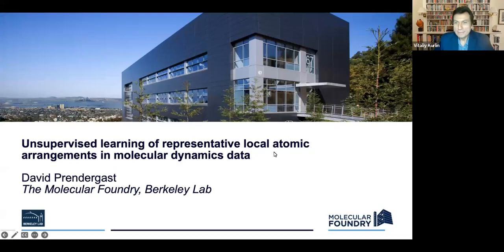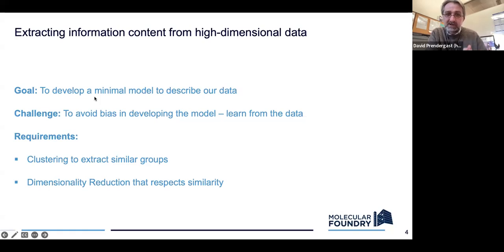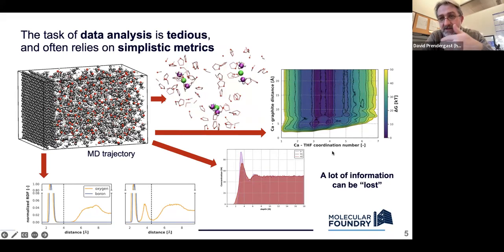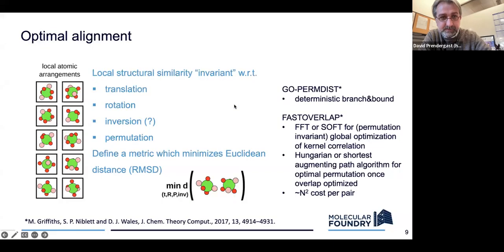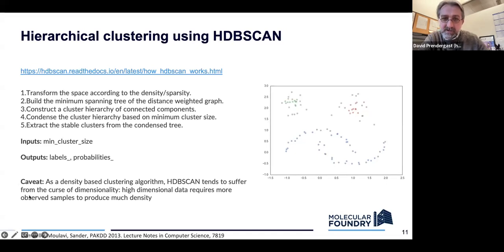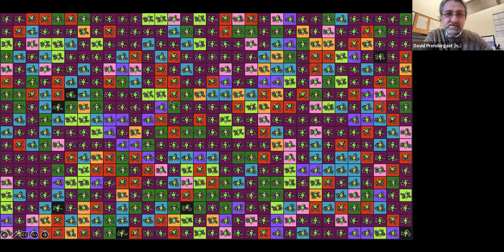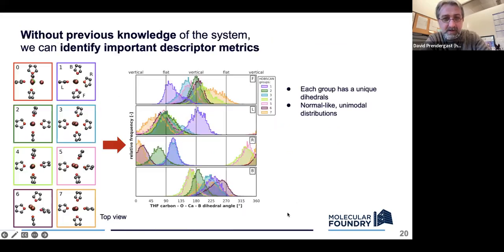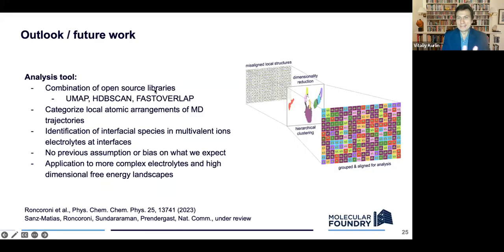David Prendergast's talk at the MIF++ seminar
Title. Unsupervised learning of representative local atomic arrangements in molecular dynamics data.

Abstract. Molecular dynamics (MD) simulations present a data-mining challenge, given that they can generate a considerable amount of data but often rely on limited or biased human interpretation to examine their information content. By not asking the right questions of MD data we may miss critical information hidden within it. We combine dimensionality reduction (UMAP) and unsupervised hierarchical clustering (HDBSCAN) to quantitatively characterize the coordination environment of chemical species within MD data. By focusing on local coordination, we significantly reduce the amount of data to be analyzed by extracting all distinct molecular formulas within a given coordination sphere. We then efficiently combine UMAP and HDBSCAN with alignment or shape-matching algorithms to classify these formulas into distinct structural isomer families. The outcome is a quantitative mapping of the multiple coordination environments present in the MD data. The method was employed to reveal details of cation coordination in electrolytes based on molecular liquids.